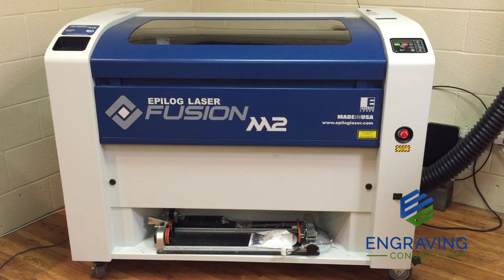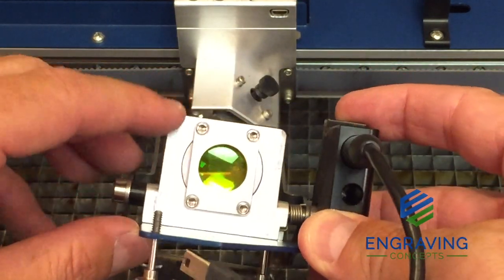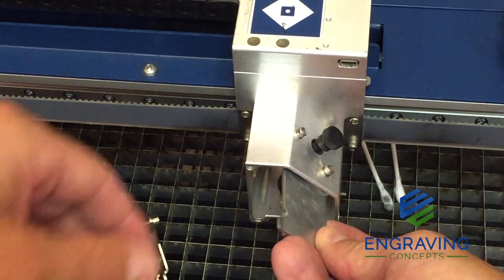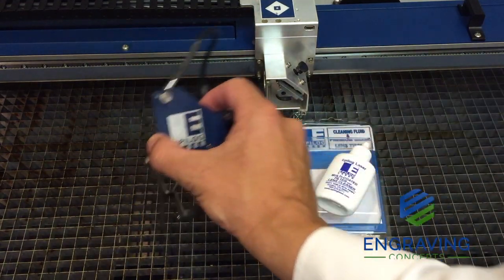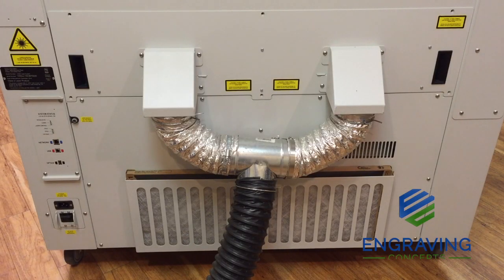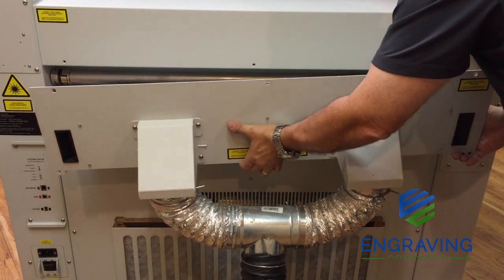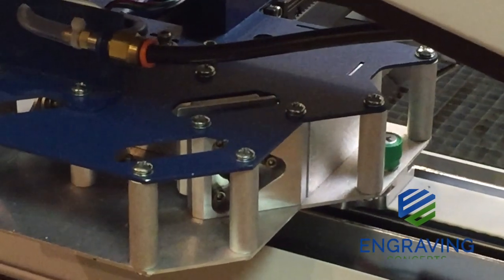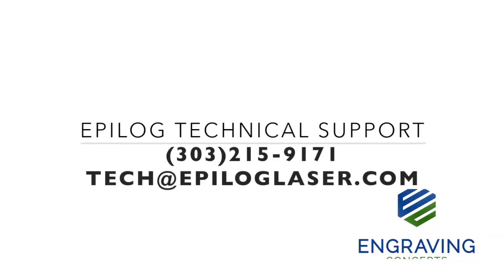Epilog Fusion M2 Lens & System Cleaning